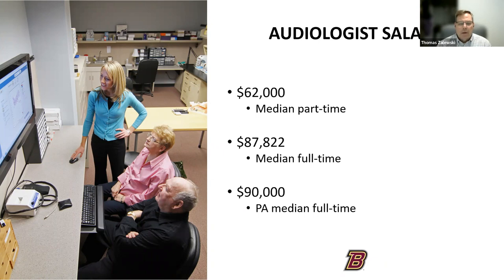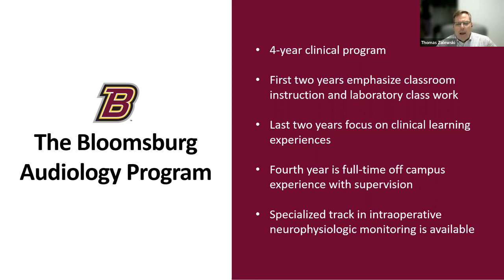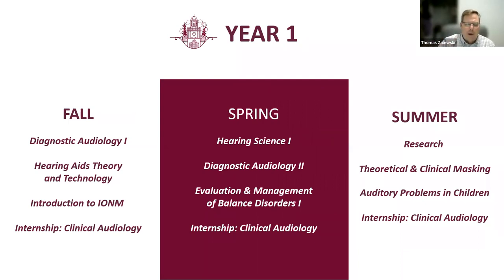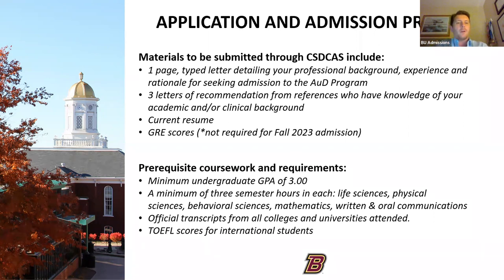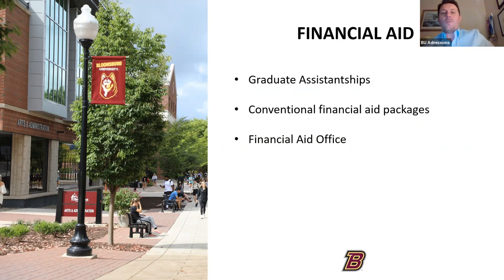Virtual Information Session: Doctorate of Audiology (Au.D.)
Topics and Timestamps:
0:00 – Welcome
0:17 – Introductions
2:12 – Agenda
3:18 – Program Overview
4:07 – Job Market for Audiologists
8:00 – Audiologist Salary Details
9:50 – Why the Bloomsburg Audiology Program
14:00 – Recent Student Achievement Data
14:59 – Curriculum Structure
21:14 – Year 1 Coursework Preview
22:25 - Year 2 Coursework Preview
24:09 - Year 3 Coursework Preview
26:18 - Year 4 Coursework Preview
36:34 – Intraoperative Neurophysiological Monitoring Program
37:47 - Intraoperative Neurophysiological Monitoring Program Overview
39:45 - Intraoperative Neurophysiological Monitoring Program Coursework
45:50 – Application and Admission Process
55:22 – Financial Aid and Graduate Assistantships
1:07:22 – Open Q and A